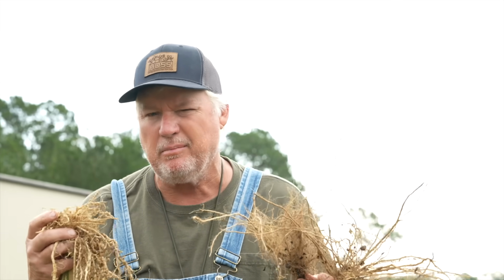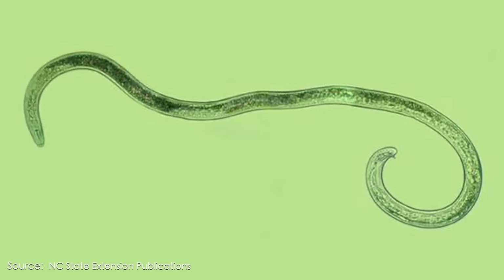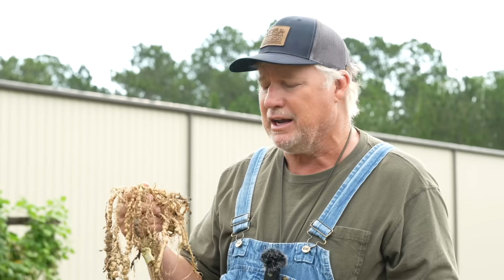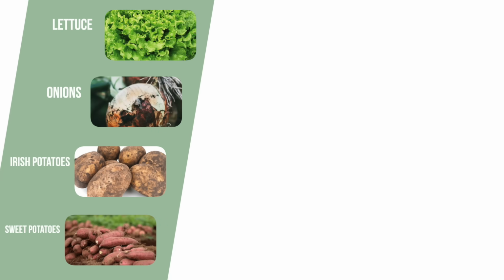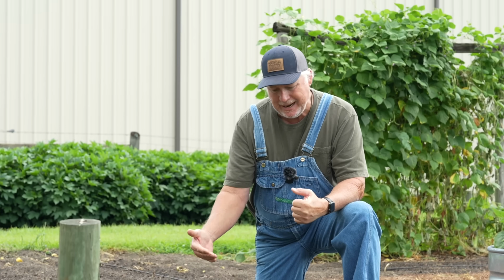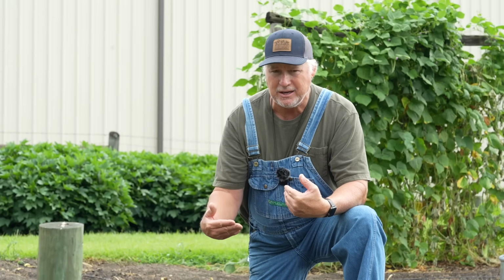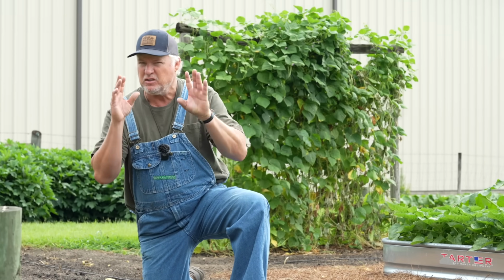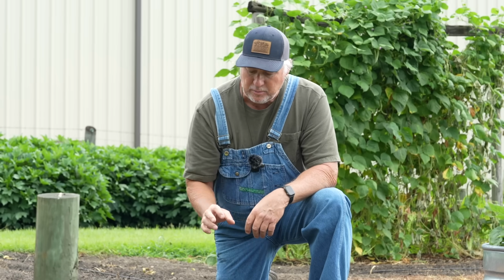The Secret Killer In Your Garden!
Hey Neighbor,

Are your plants looking stunted, yellow, or just not thriving like they should? Root knot nematodes could be the culprit. In this video, we break down everything you need to know about these microscopic pests — from how to identify the telltale signs of root damage to the best organic and natural methods to prevent and control them.

We’ll show you what infected roots look like, explain which crops are most susceptible, and offer proven solutions like crop rotation, cover crops, soil solarization, and beneficial soil amendments. Whether you're a home gardener or a market grower, this guide will help you protect your soil and grow healthier plants.

0:00 Start
0:35 Root-knot Nematodes!
1:32 What is Root-knot Nematode?
2:18 How does it affect the garden?
3:28 Plants that are Susceptible
4:15 Resistant Varieties
5:04 What do we do about it?
6:13 Cover crops to help
7:28 Crops they don't like
8:22 Biofumigant - Caliente Rojo Mustard
9:52 How to Keep Going!